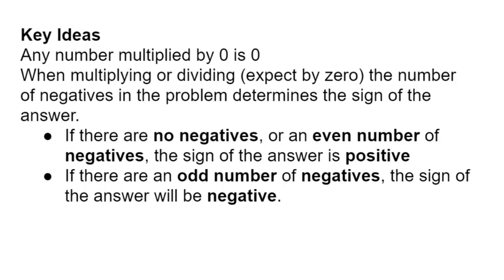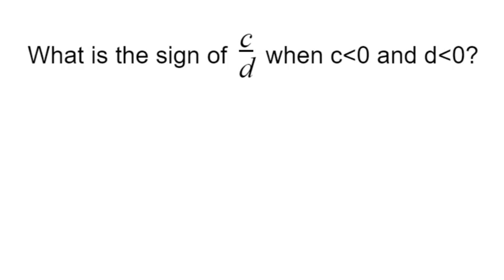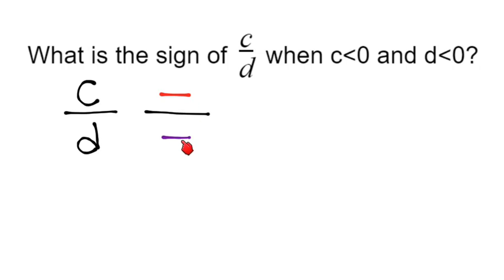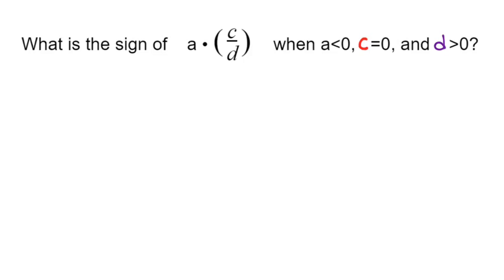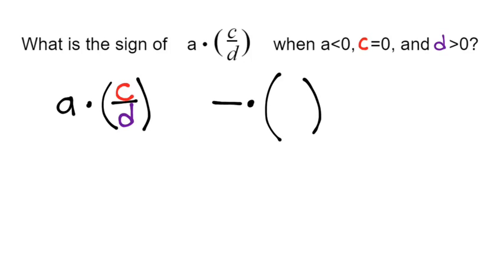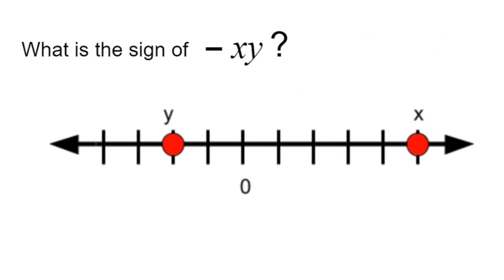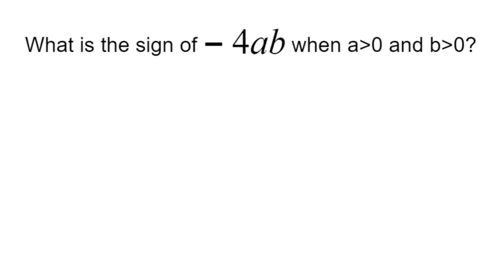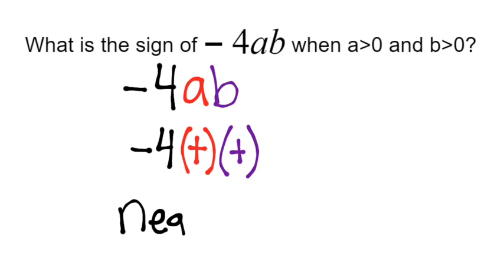Signs of Expression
Determine signs of the expressions